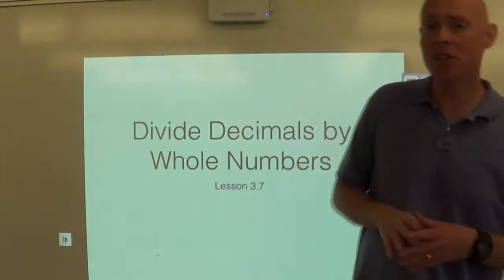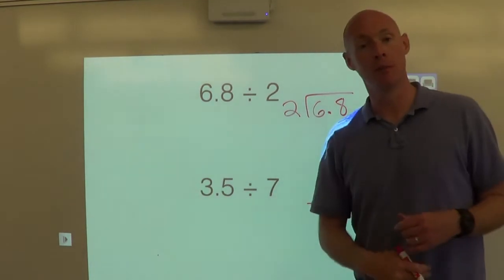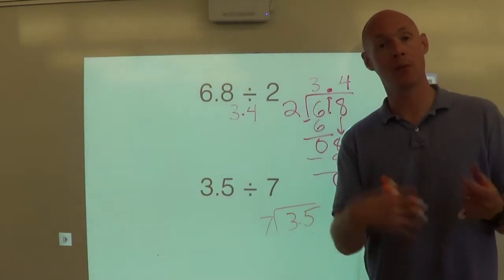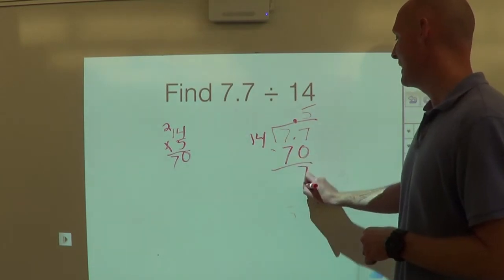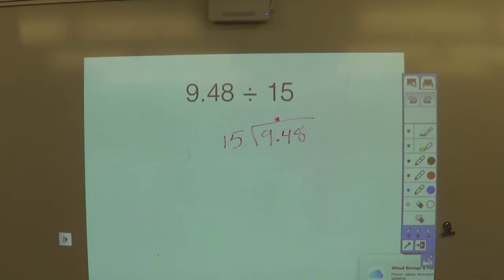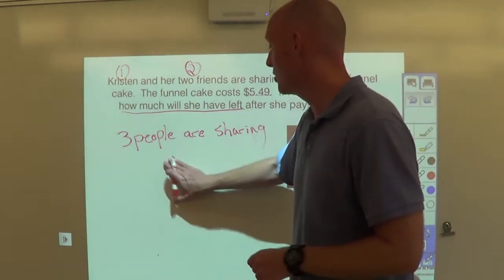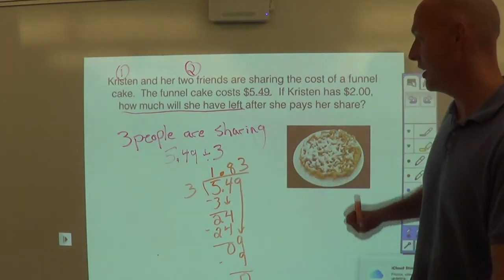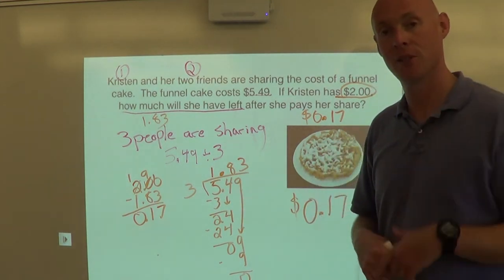3.7 divide decimals by whole numbers